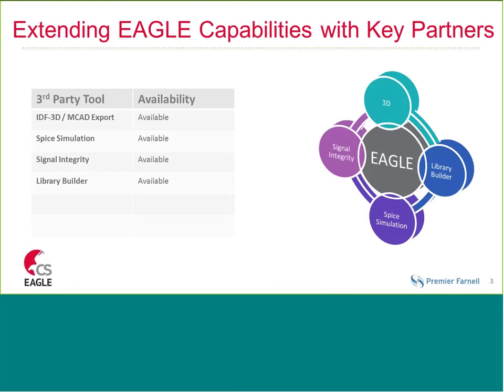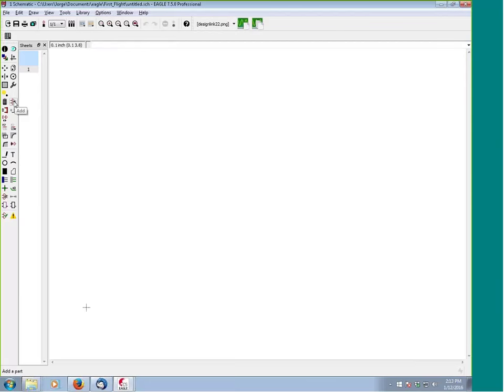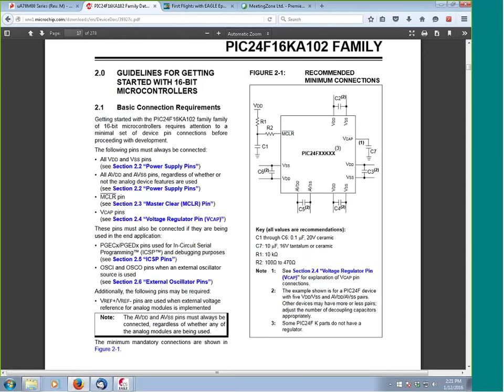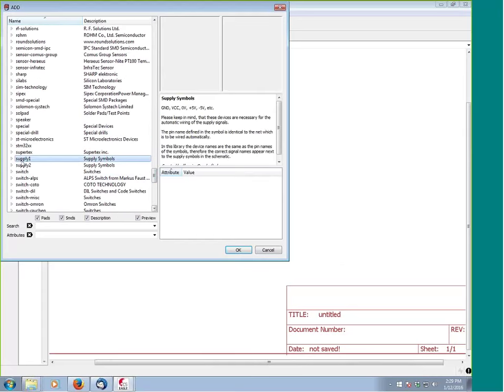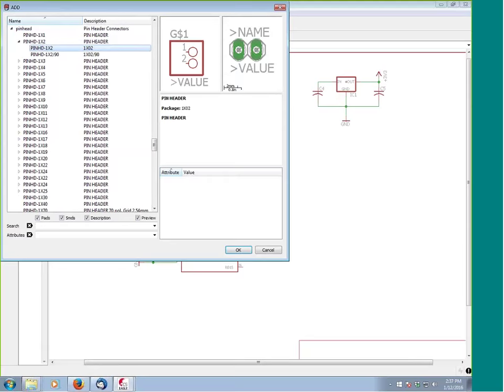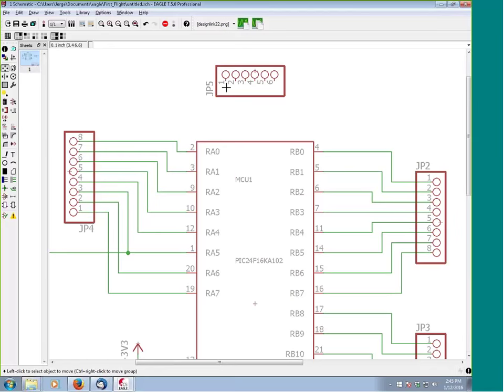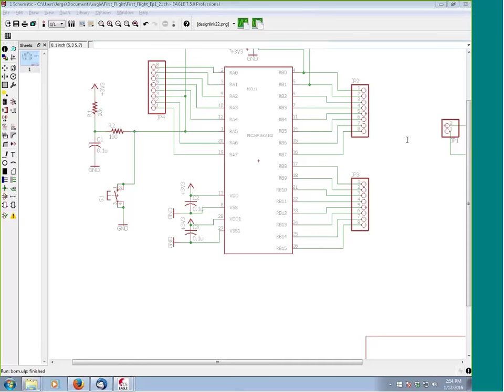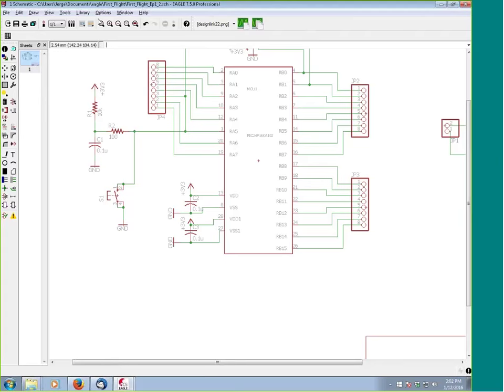First Flights with EAGLE Episode 1 - NEW SERIES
First flights with EAGLE, Webinar form the 12th of January 2016

New to EAGLE? Check out this new series of monthly webinars that will run every month. “First Flights” covers the questions that often come when you’ve just started to get to grips with EAGLE. In this session we covered making your first schematic step by step